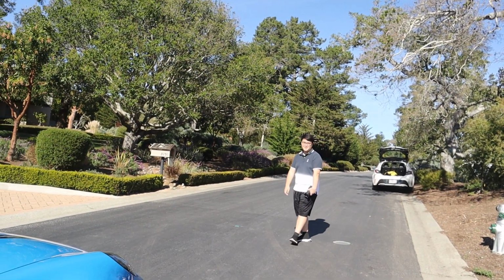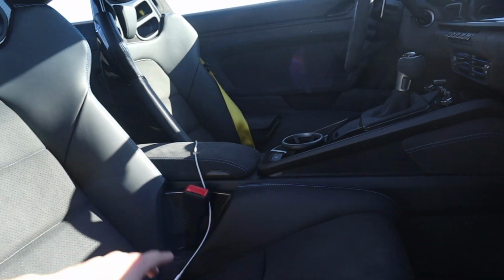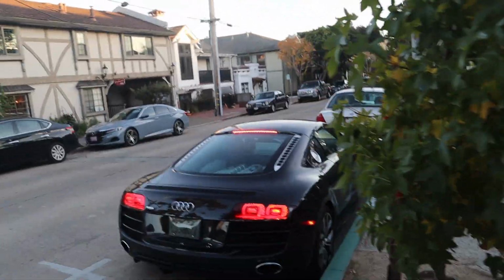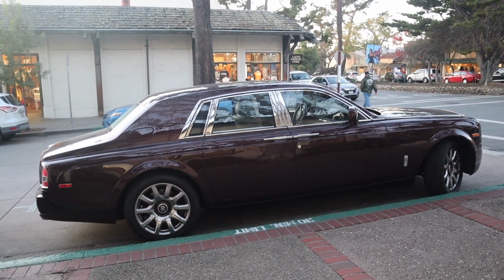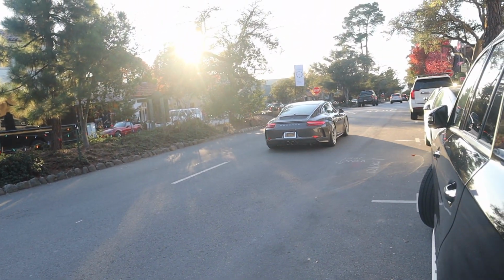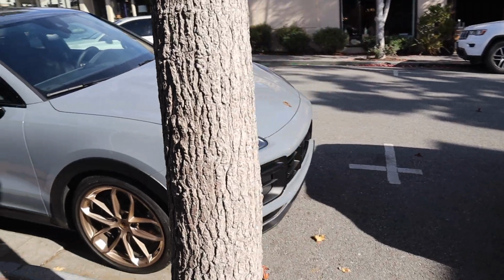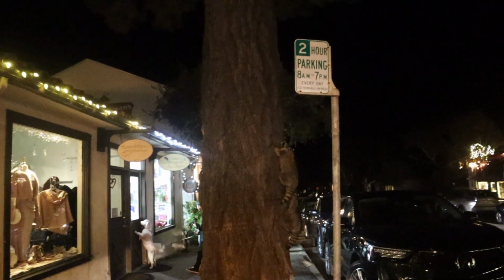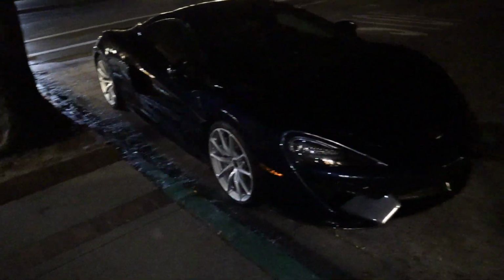RIDING IN A SHARK BLUE 2022 GT3